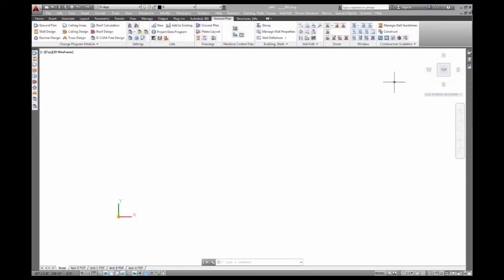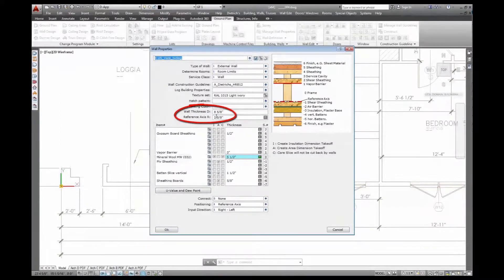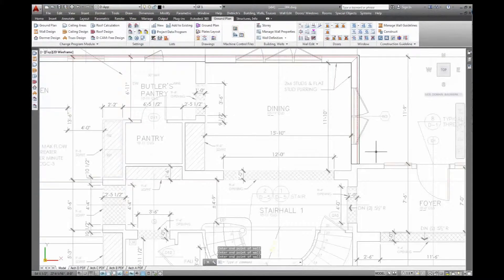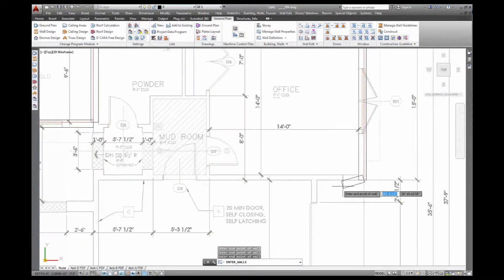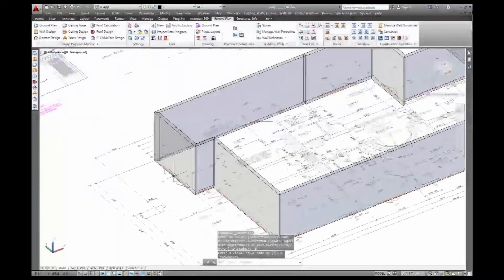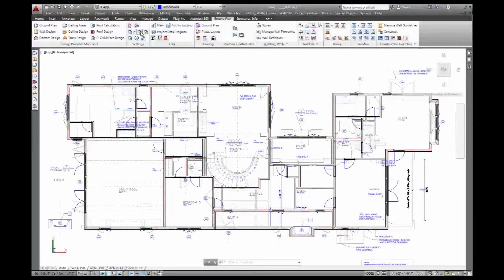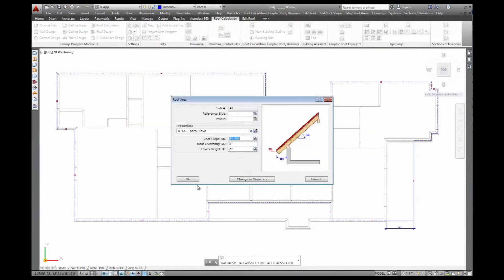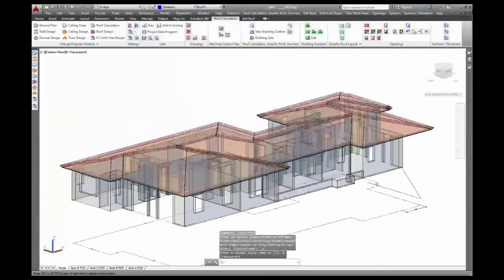Dietrich's 3D-CAD/CAM Software: Chapter 3 - 2D to 3D Design Conversion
Dietrich's 3D-CAD/CAM Software
Chapter 3: 2D to 3D Design Conversion

Markus Brunn walks you thru the conversion from 2D AutoCAD LT drawing to 3D design conversion using Dietrich's 3D-CAD/CAM Software by selecting wall build-up recipes and setting wall parameters.

Also in this video:
  - How to trace 2D AutoCAD LT drawing showing elevation shifts and wall connection
    software tools
  - Rotating 2D to 3D exterior wall volume into an isometric view along with the AutoCAD
    LT drawing
  - Window and door placement in the 3D exterior wall volume
  - A review of ceiling and roof build-up strategies